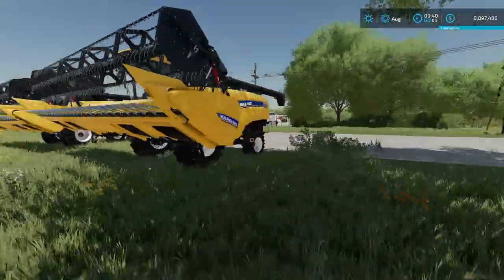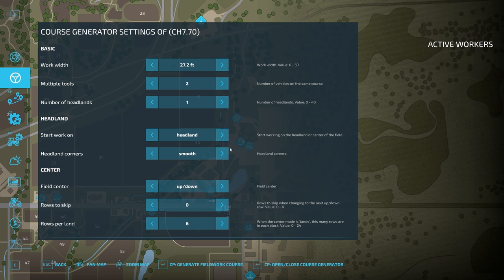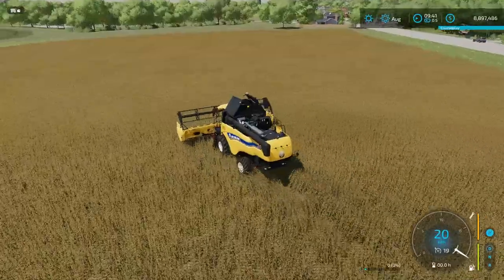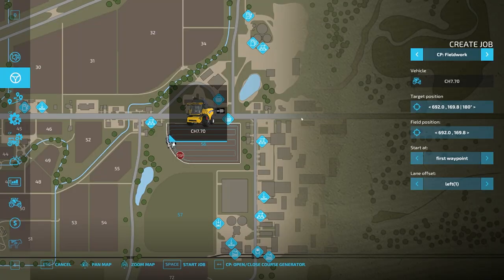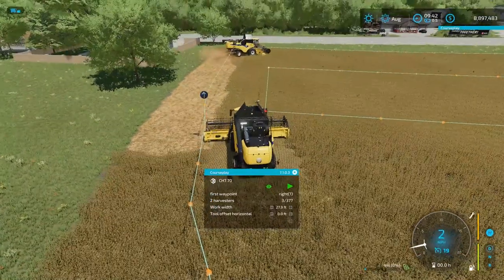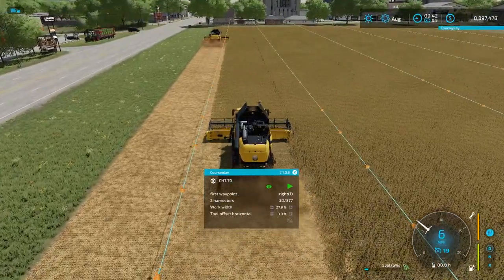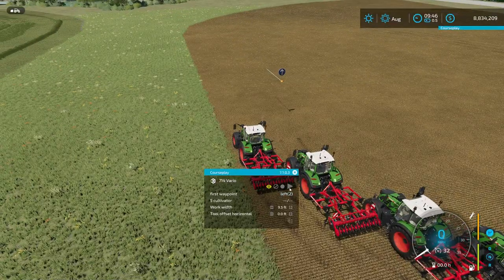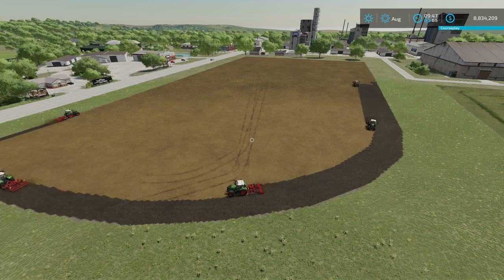COURSEPLAY GUIDE - PART 4 - Farming Simulator 22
This is a video to teach you everything you need to know about using Courseplay to have multiple workers working on the same job.